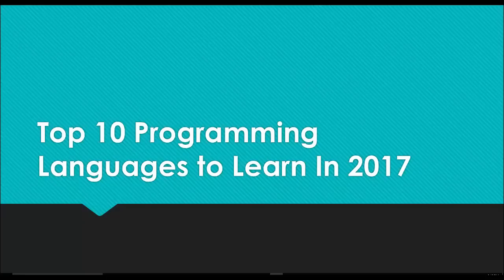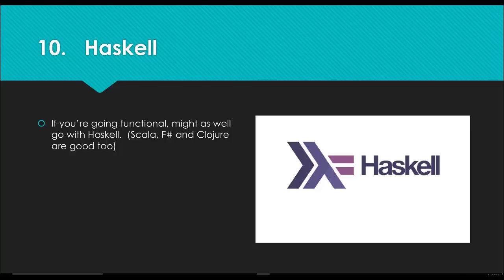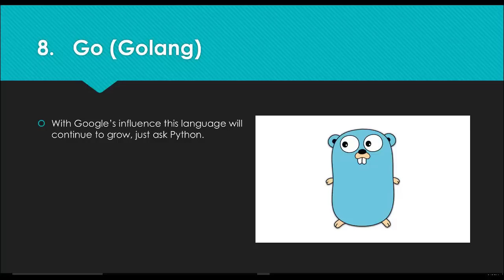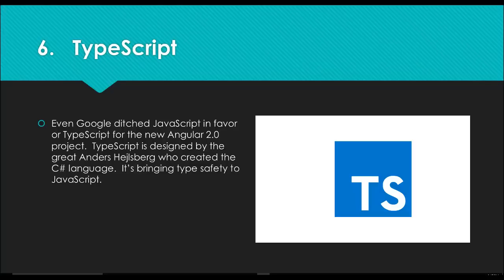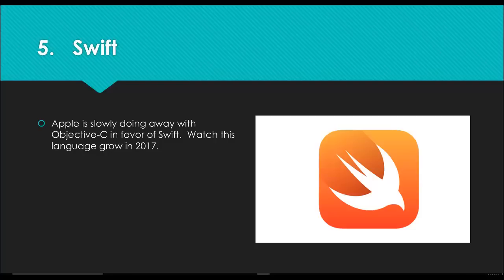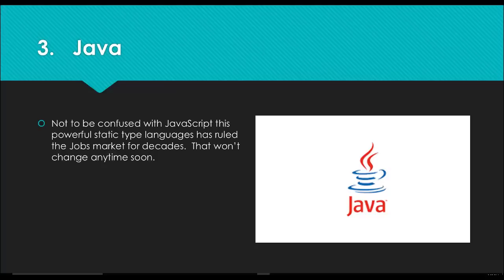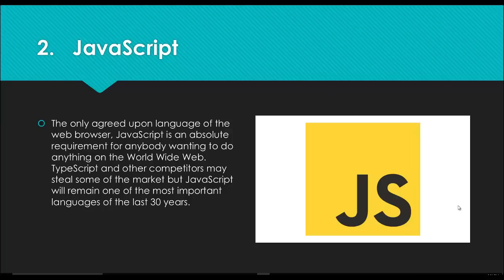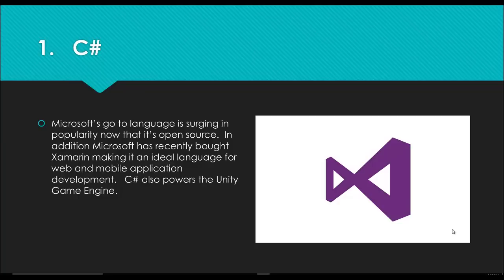Top 10 Programming Languages to Learn in 2017